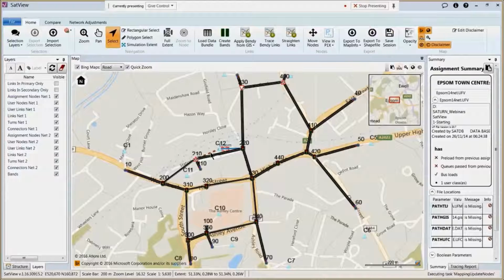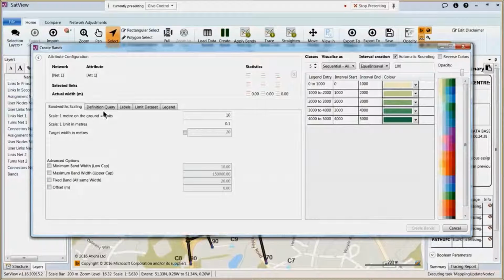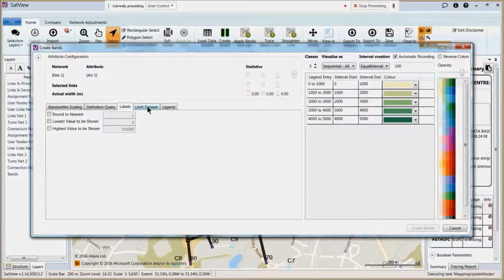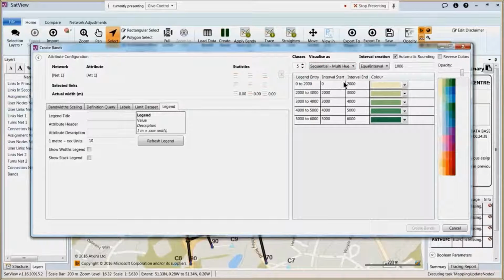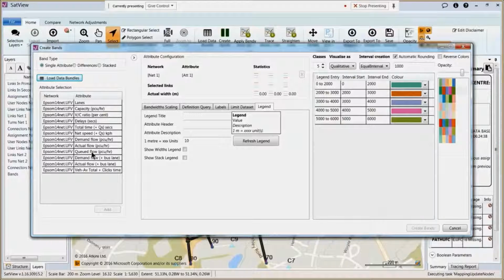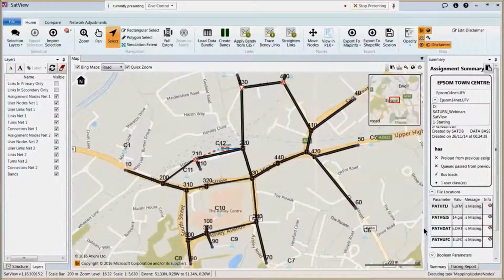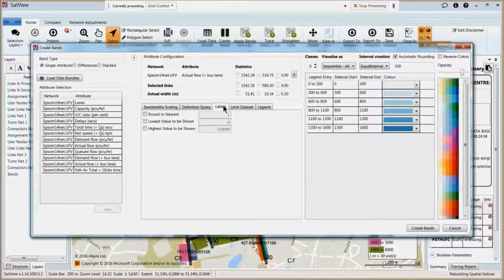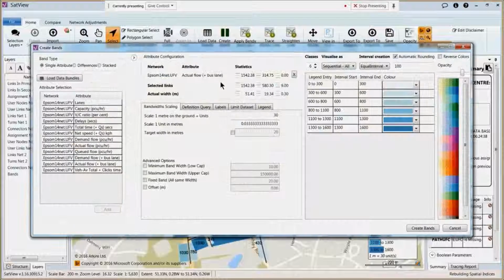SatView Session 3a Create Band Intro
Quick Introduction to the Create Bands User Interface.